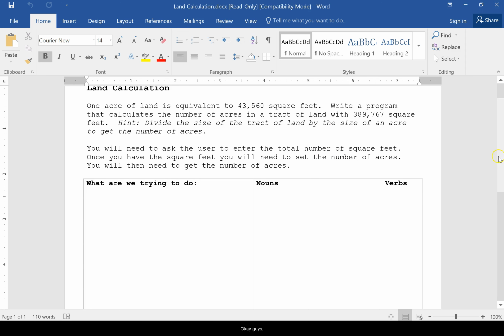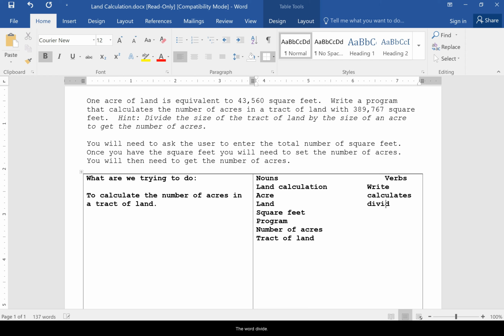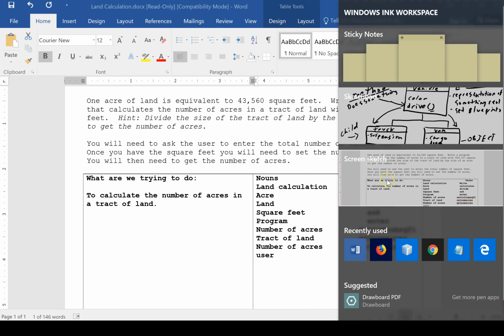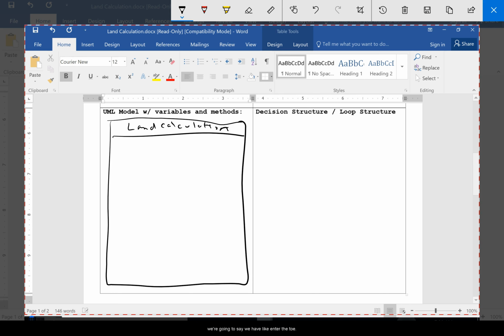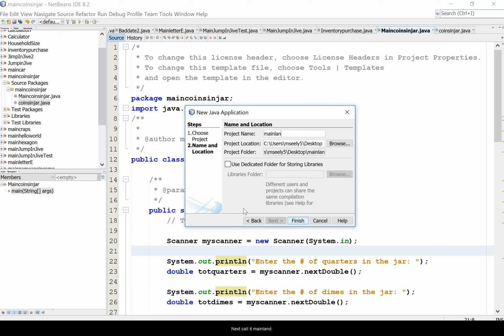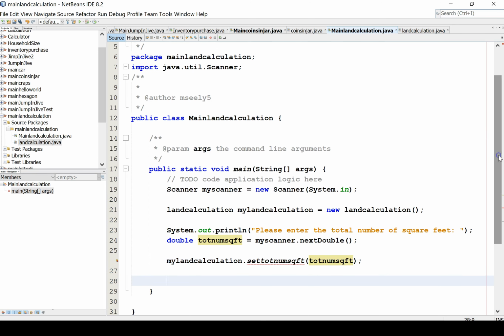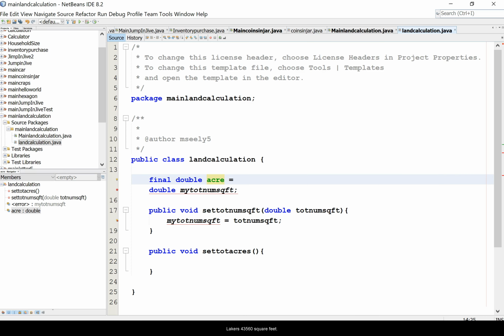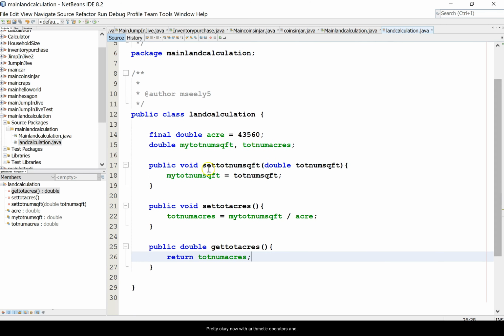Java - Lesson # 21 - Land calculation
In this video I demonstrate creating a class where I read through a problem, determine the variables, create a UML model.  The user enters a total number of square feet and calculates the total number of acres.  I pass the total number of square feet into a mutator method and get the total acres from an accessor method.